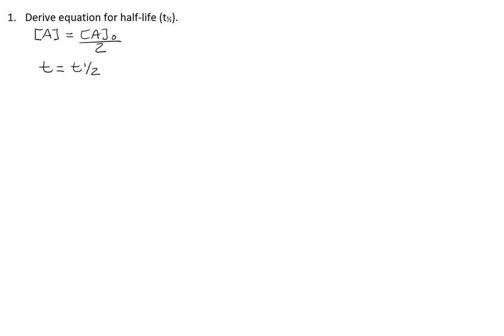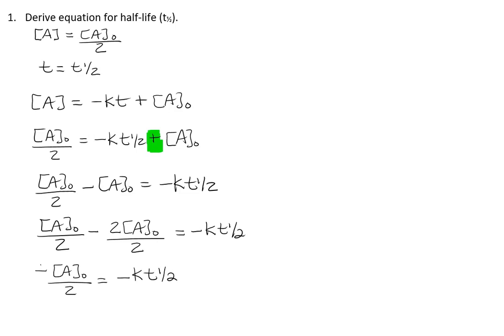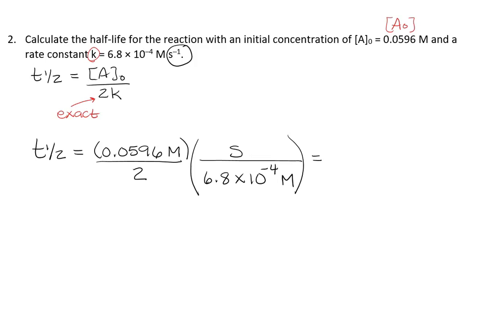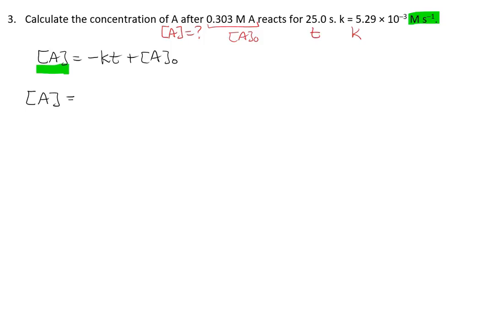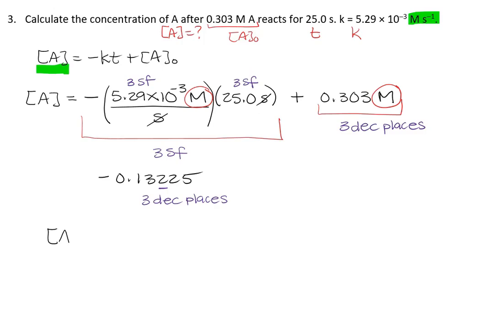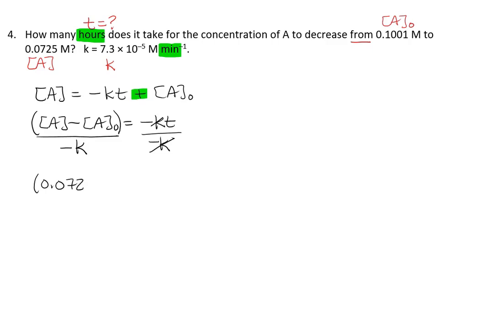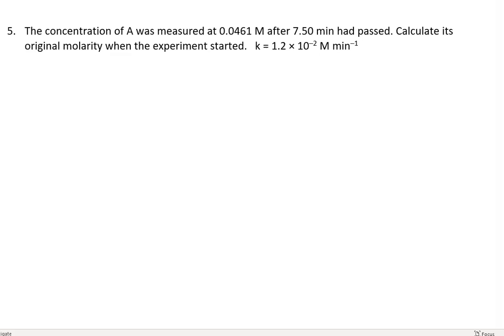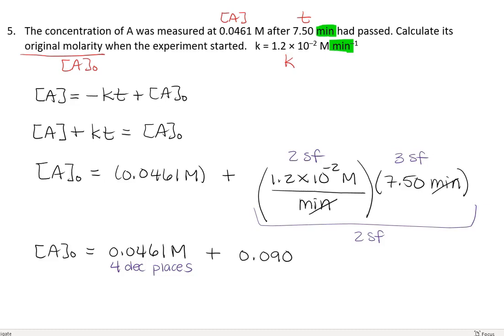Integrated Rate Law: Zero Order Calculations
In this video we'll start with the linear zero-order equation, and work examples to solve for each term within the equation: concentration, initial concentration, time, and half-life. We'll go through these problems step-by-step, paying close attention to sig figs and units. In particular, we'll address situations with inverse units, and set up those terms with clear numerators and denominators, so that we can easily cancel the units.